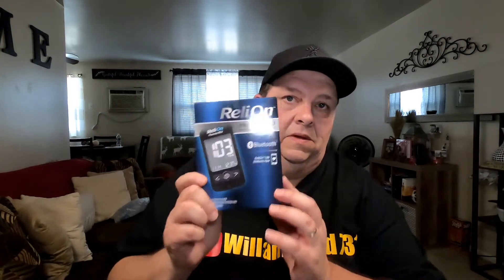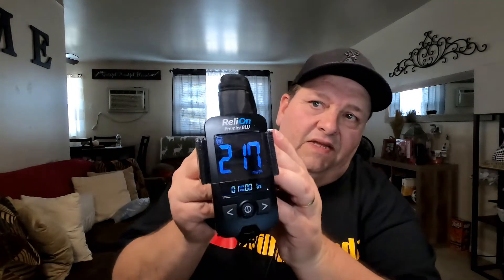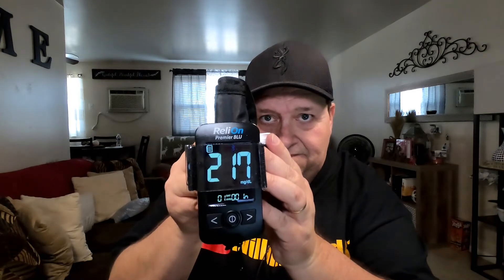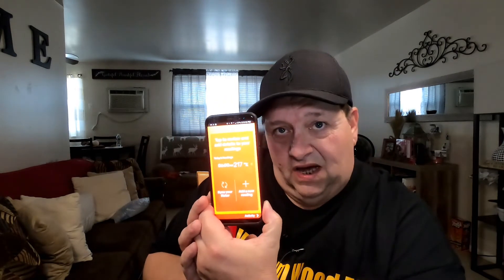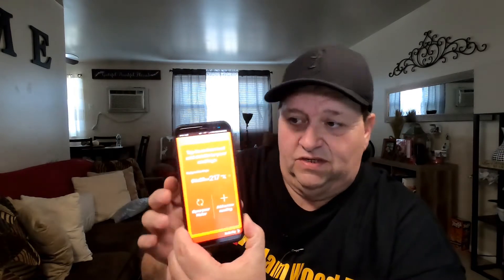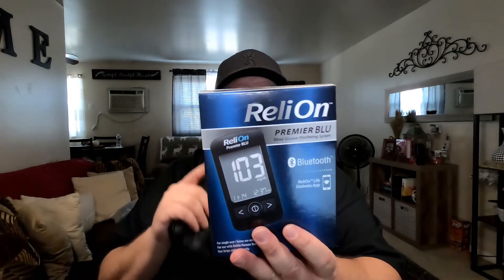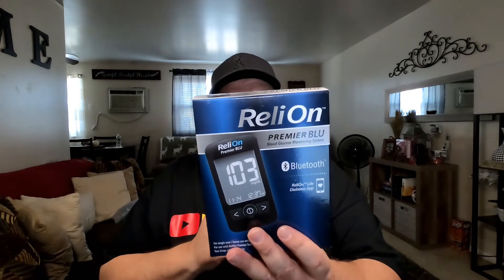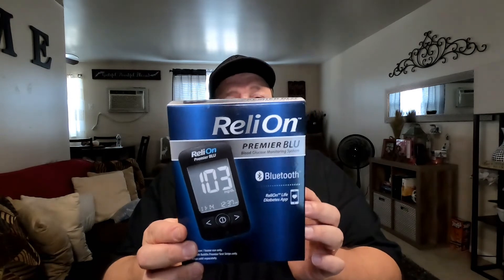RELI ON (premier blue) REVIEW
Blood glucose monitoring system